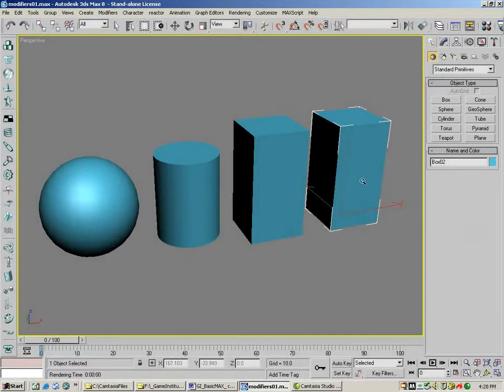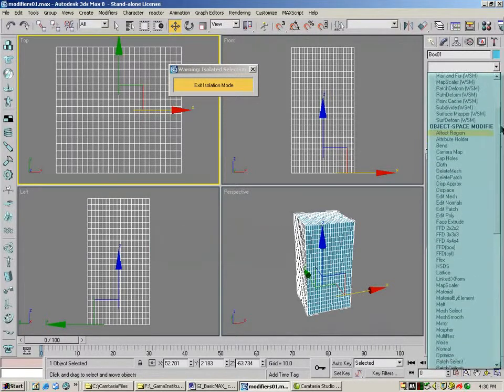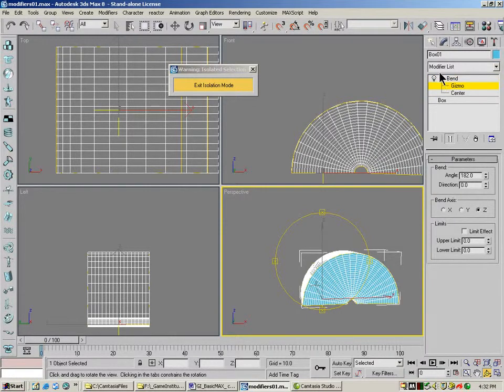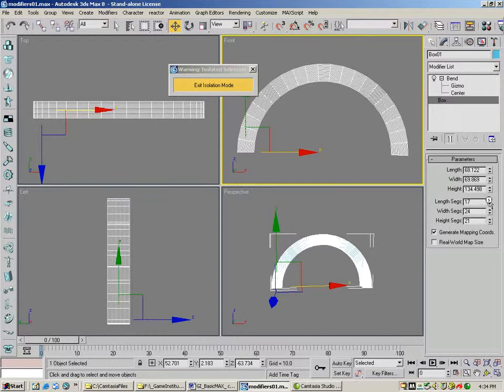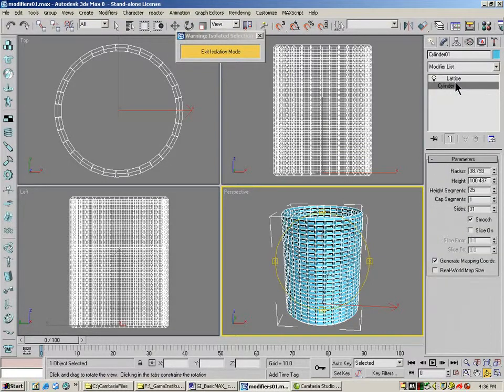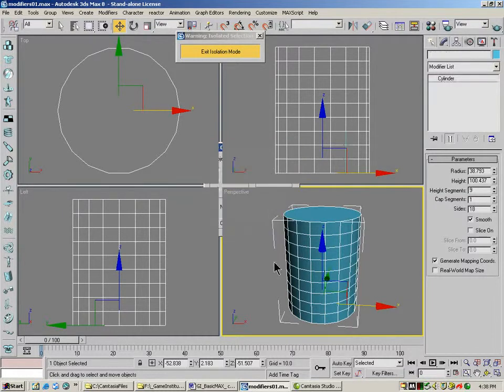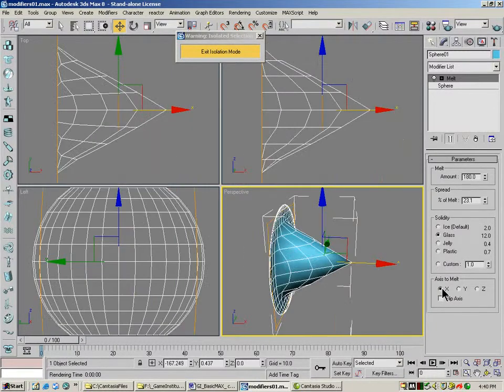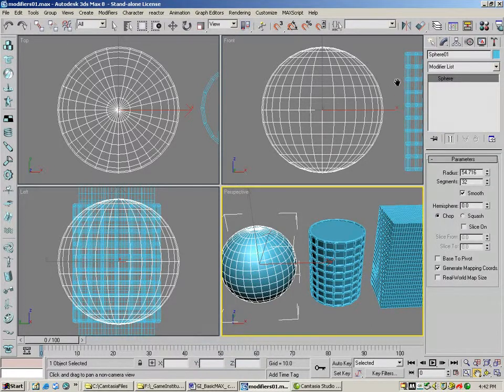Game Institute - 3DS Max for Games - 2002 Modifiers and How They Work